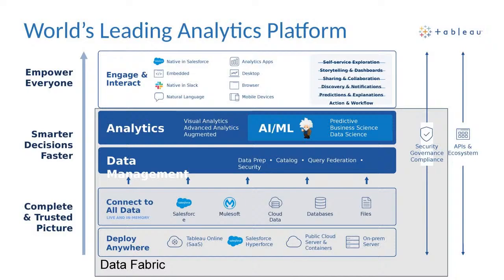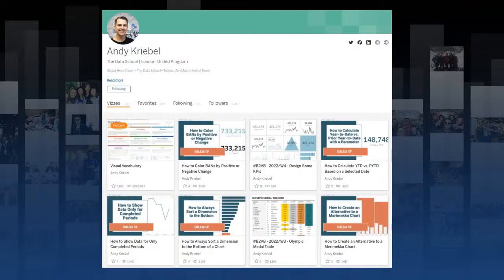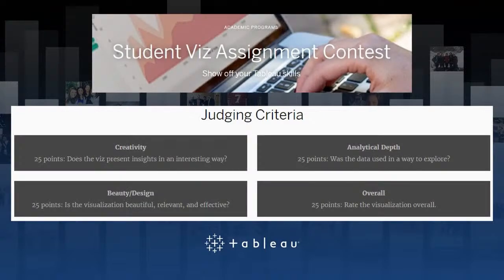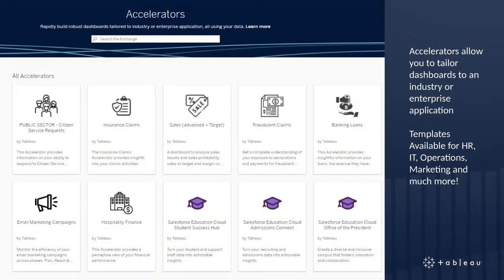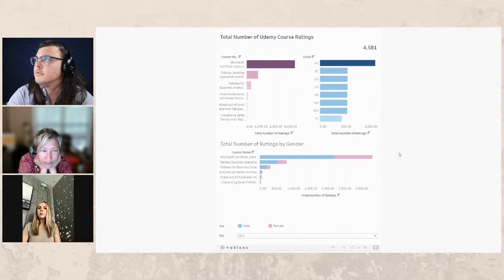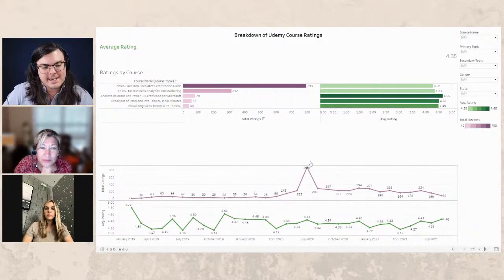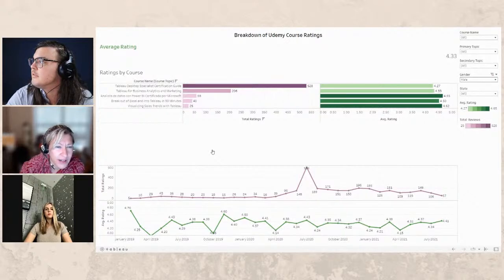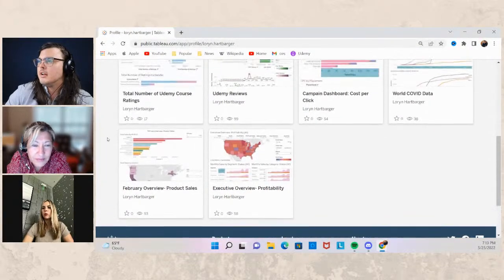HTGAJ 101: How to Get the Most Out of Tableau with Margaret Barrett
In this livestream Margaret, a Tableau employee focusing on Analytics for Education, is going to break down how to get the most out of Tableau. There are a ton of free resources including Tableau Public that allows you to build an analytics portfolio for free. Many of my apprentices have used their Tableau Public Portfolio in an interview to show case their ability as an analyst.

Welcome to the How to Get an Analytics Job channel. Discover how you fit into the analytics marketplace, what skills you should build, and how to land your analytics dream job. Analytics agency owner John David Ariansen and his team will give you tips and tricks to land your dream job and level up your analytics career.